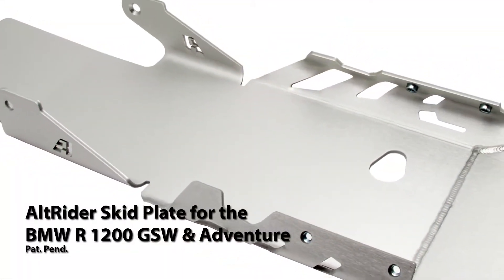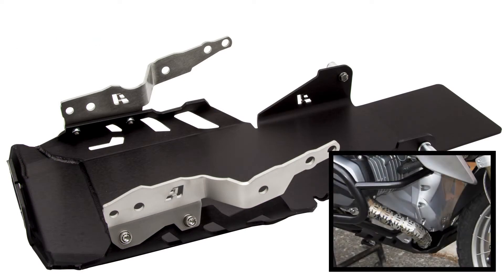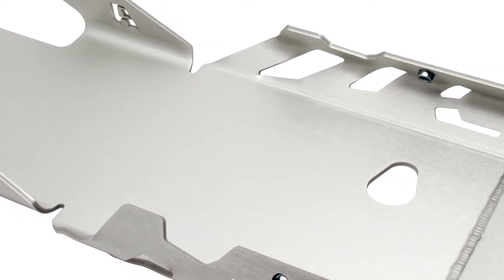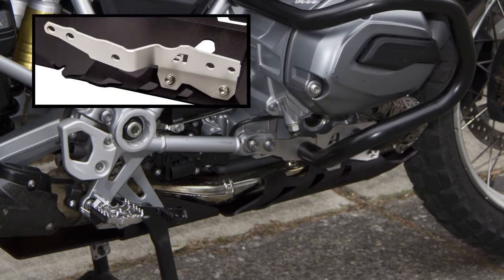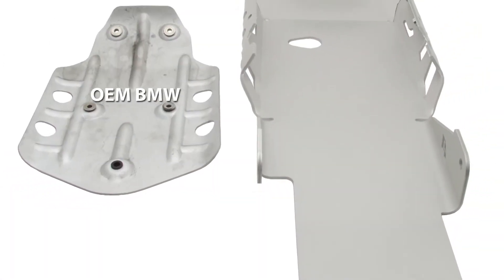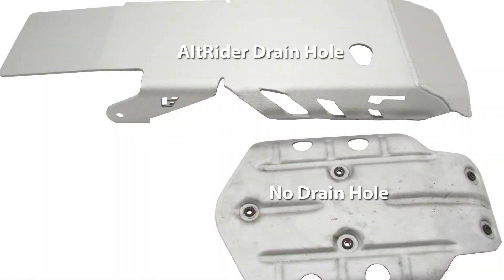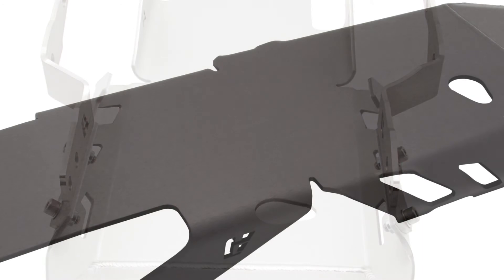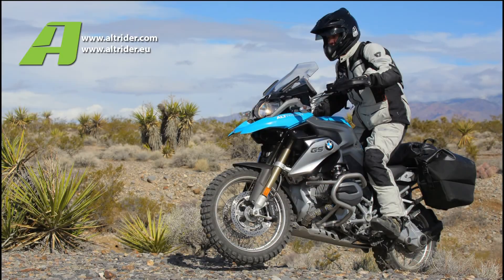AltRider Skid Plate for the BMW R 1200 GSW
The AltRider skid plate for the water-cooled BMW R1200GS has completely changed the game. The patent pending rear mounting system creates the only skid plate on the market that doesn't rely on the engine as a mount. This unique design also saves over an inch of ground clearance -- preventing rocks and trail debris from stopping you in your tracks. The skid plate is available in a beautifully refined silver or black finish.

// altrider.eu